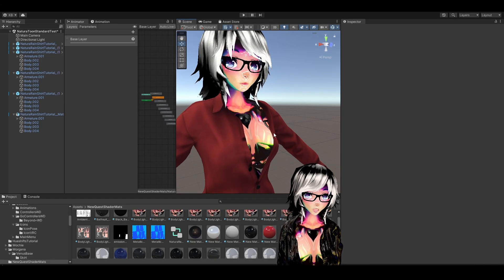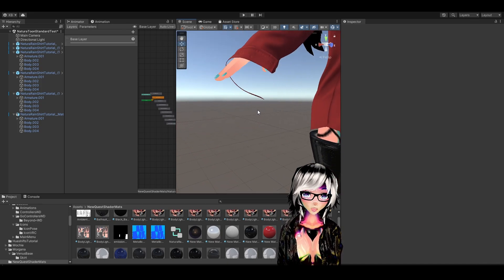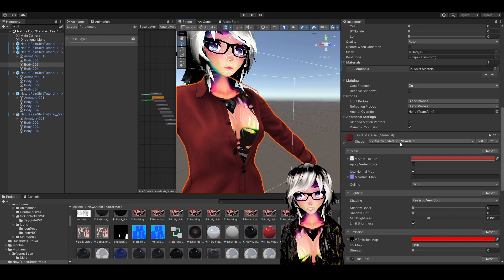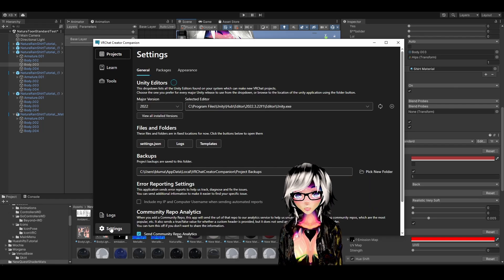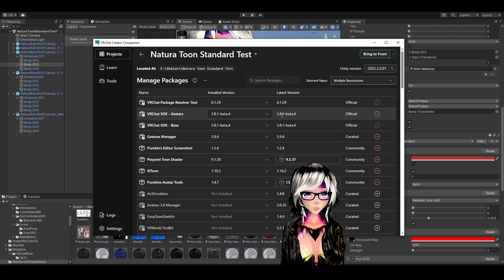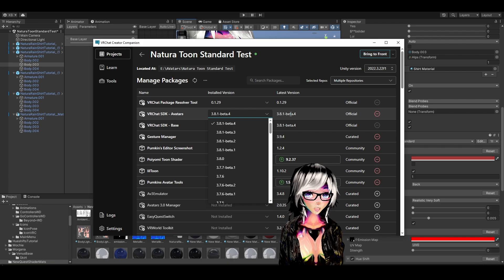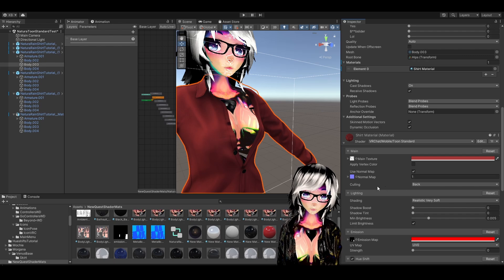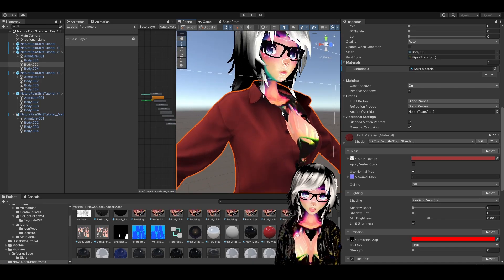How to fix transparent clothing materials on Quest VRChat avatars - Backface Toon Standard Tutorial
In this video you will learn how to fix transparent see through materials on Quest VRChat avatars. It is done with the new Toon Standard shader for Quest.

custom vrchat avatar, vrchat avatars, unity tutorial, shader settings, quest compatible, backface culling fix, beta SDK, how to get the new toon standard shader, vrchat avatar tutorial, vr chat, android, mobile